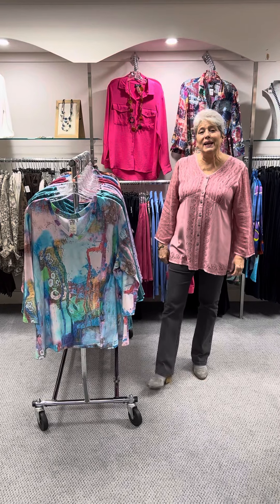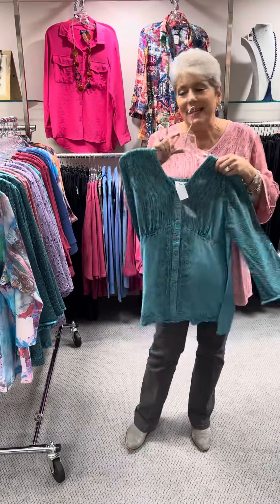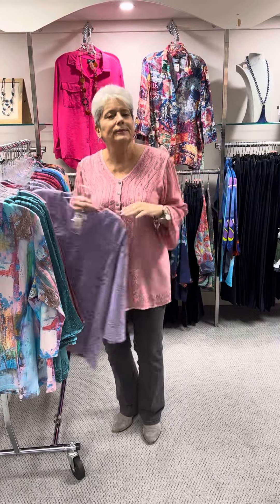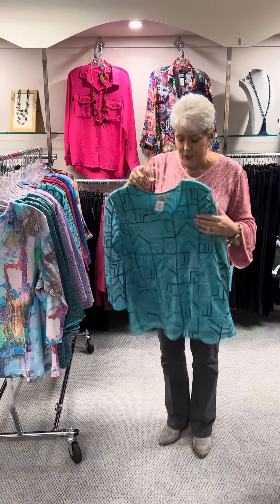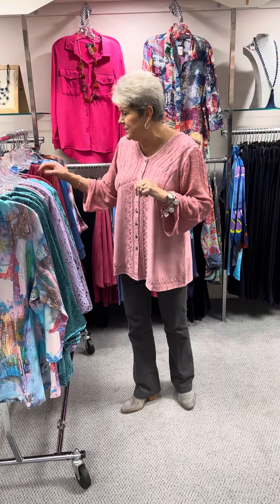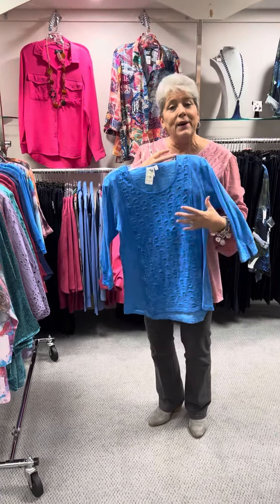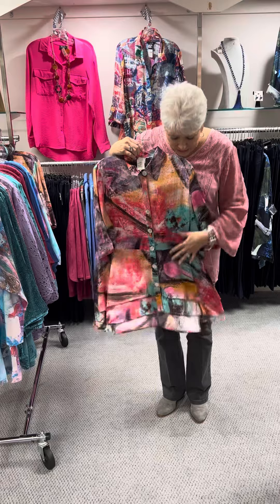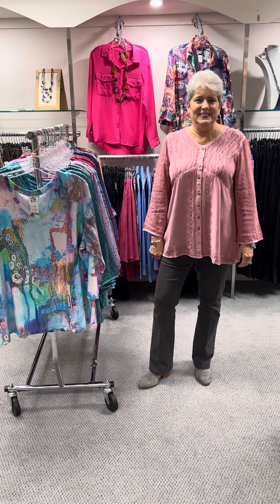Who’s ready for spring?! Check out these new tops from Parsley & Sage 🩷